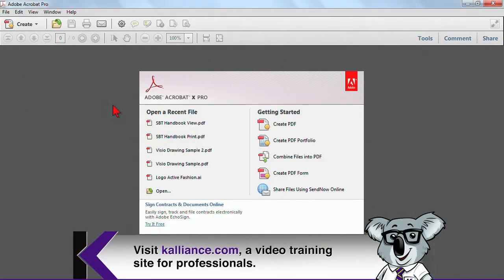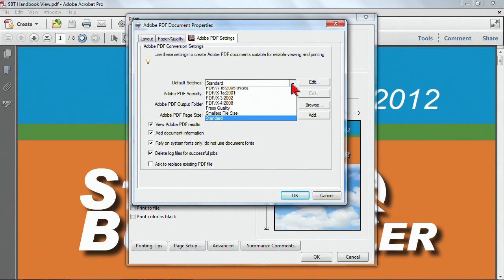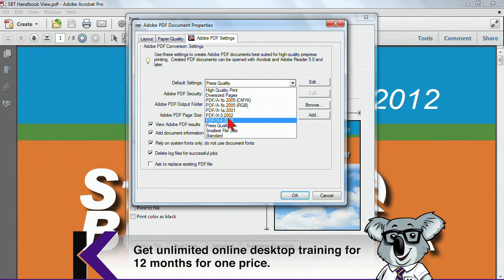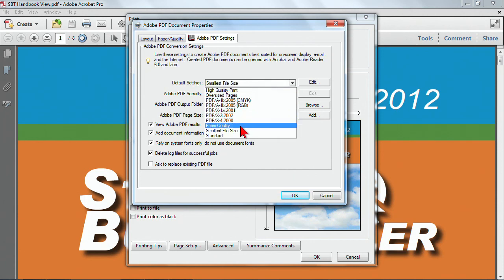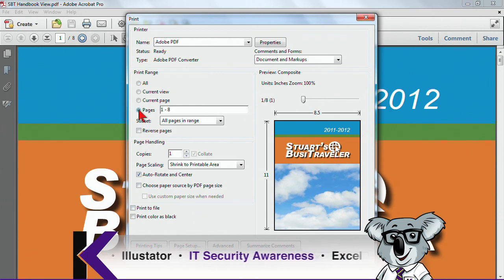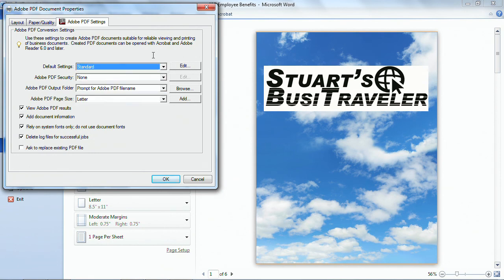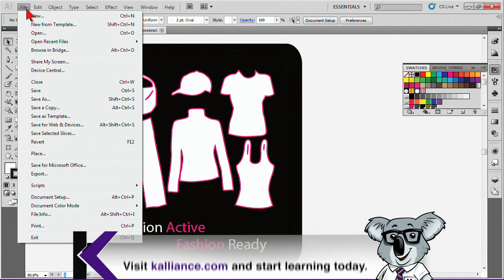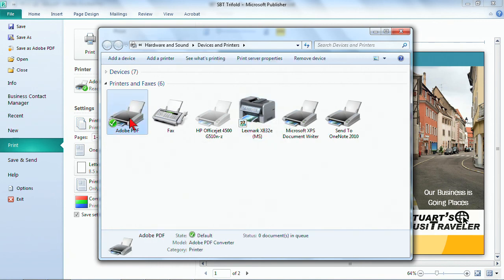Adobe Acrobat X Tutorial: Using Adobe PDF Printer | K Alliance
Learn how to use Adobe PDF Printer in this Adobe Acrobat X training video. Contact K Alliance for more info. - 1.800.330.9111